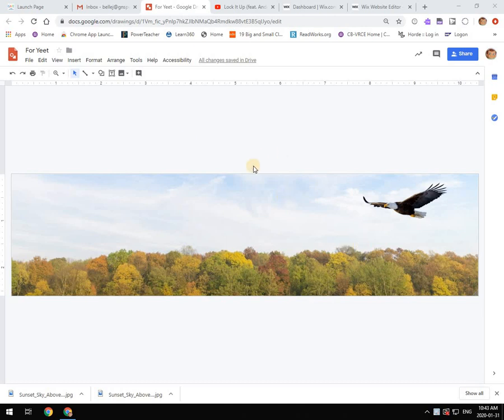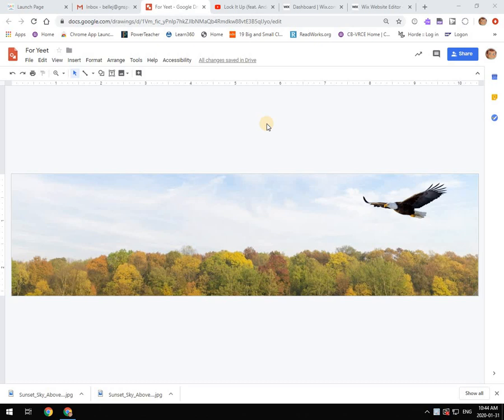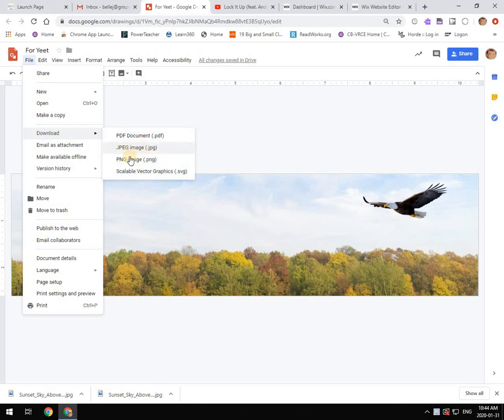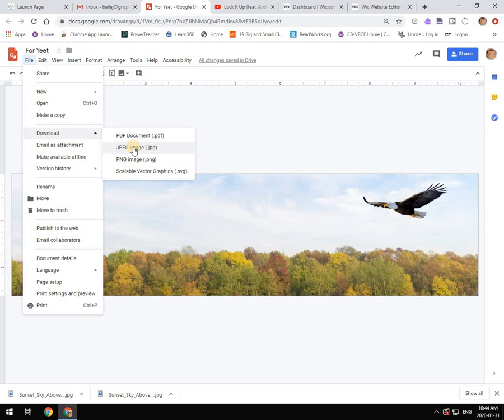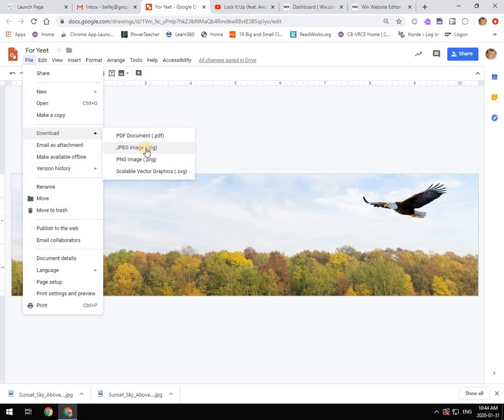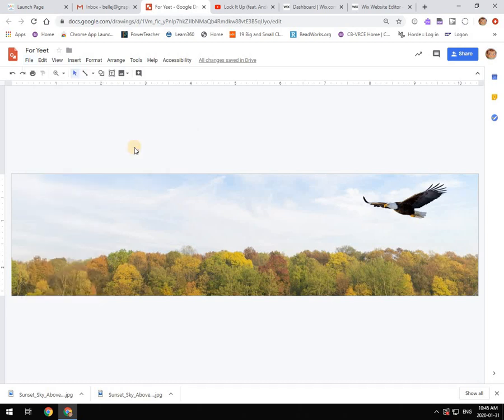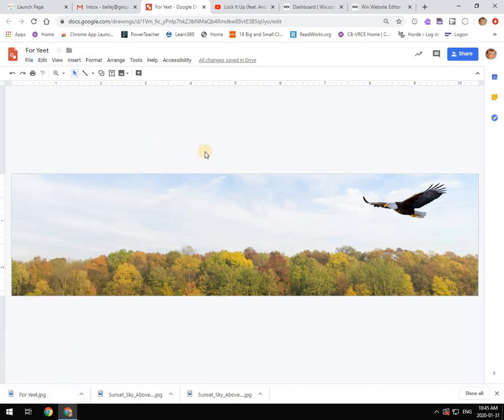Exporting Drawing Images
Business Tech 11